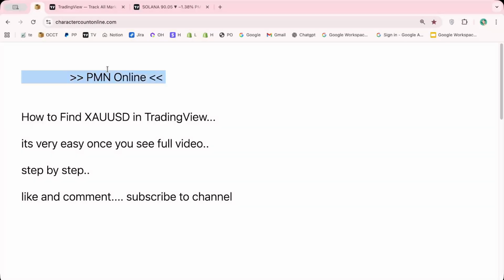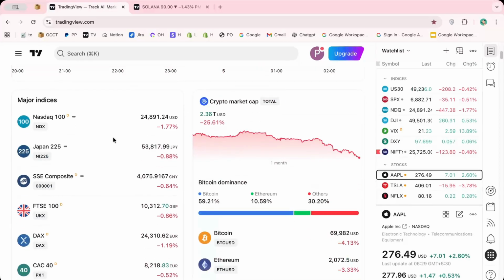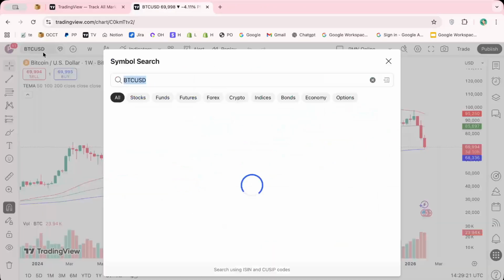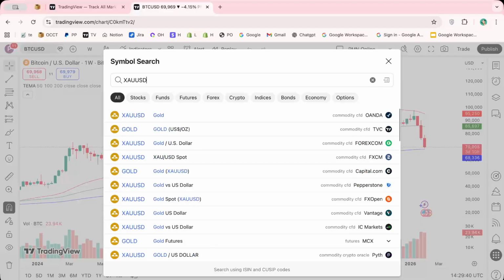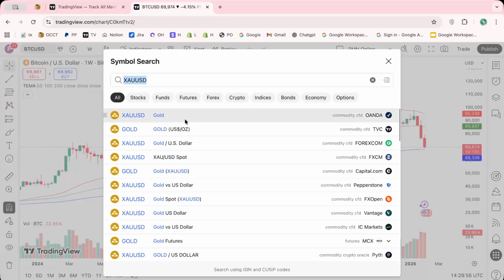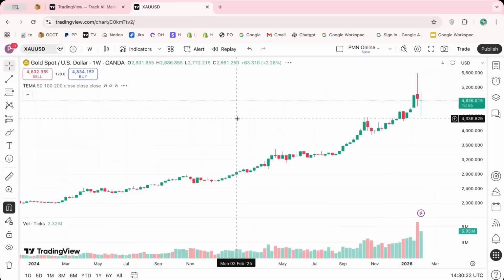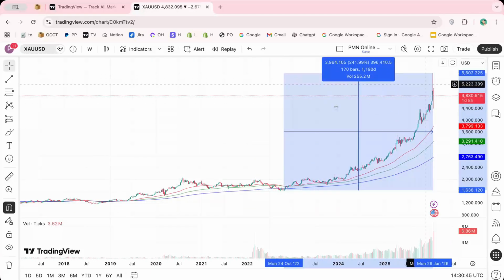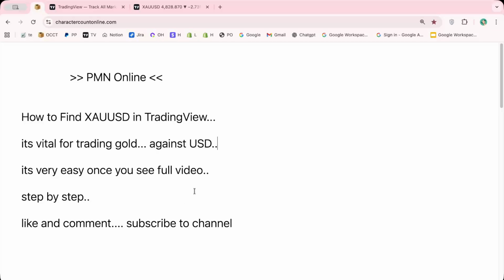How to Find XAUUSD in TradingView Easily 2026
In this video I have shown How to Find XAUUSD in TradingView Easily 2026. If you trade Gold and want the correct XAUUSD (Gold vs US Dollar) chart on TradingView, this step-by-step guide will show you exactly how to find it. You’ll learn how to choose the right symbol, select the correct exchange/provider, and avoid common mistakes that beginners make when searching for gold charts.

You’ll learn:

What XAUUSD means in trading.

How to search and open XAUUSD in TradingView.

Difference between spot gold, CFD, and futures symbols.

How to select the best XAUUSD chart for analysis.

Tips for intraday and swing trading gold in 2026.

Perfect for forex traders, gold traders, intraday traders, and TradingView beginners.

Timestamps:
0:00 – Introduction
0:25 – What Is XAUUSD
0:55 – Search XAUUSD in TradingView
1:25 – Choose Correct Exchange
2:05 – Chart Tips for Gold Trading
2:41 – End